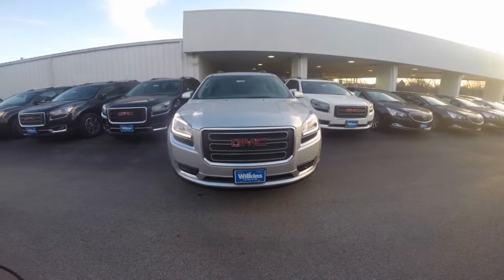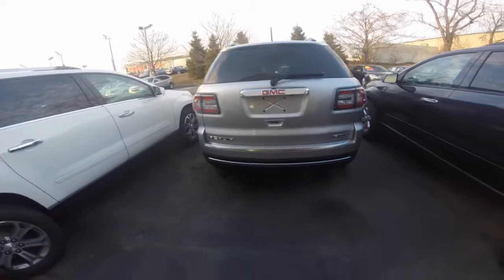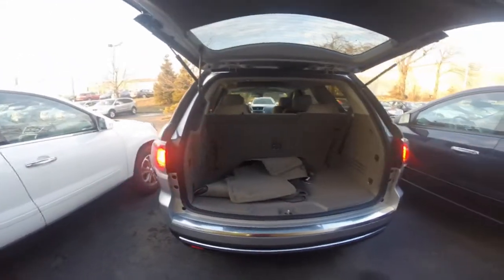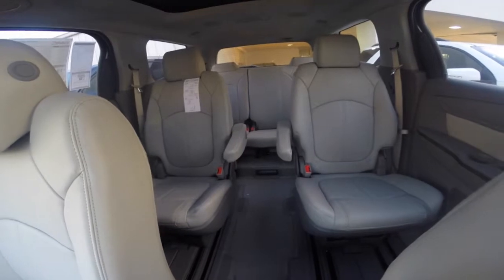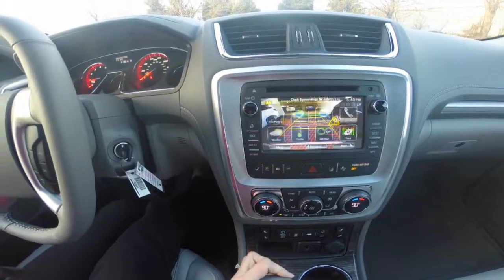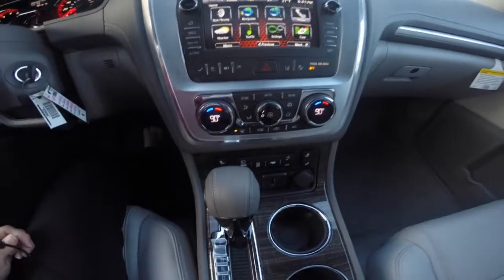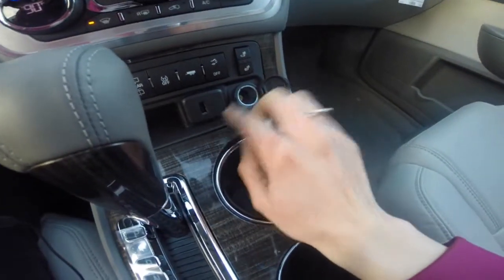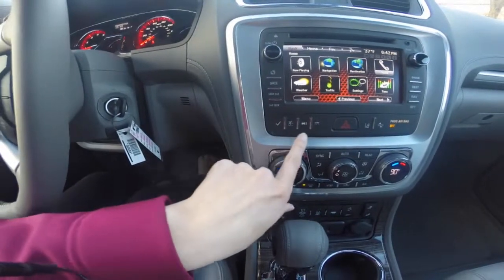2015 GMC Acadia Inquiry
2015 GMC Acadia-- Wilkins Buick GMC-- Sarah Fullerton-- Product Specialist